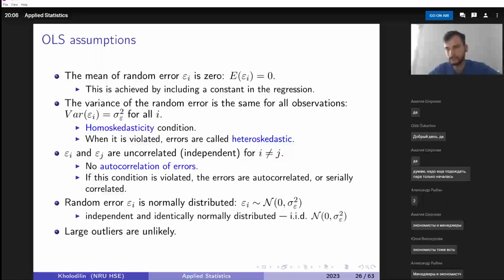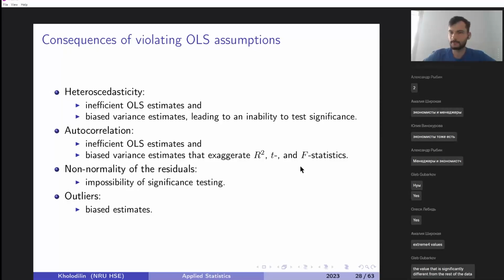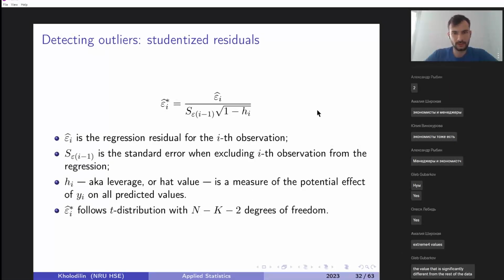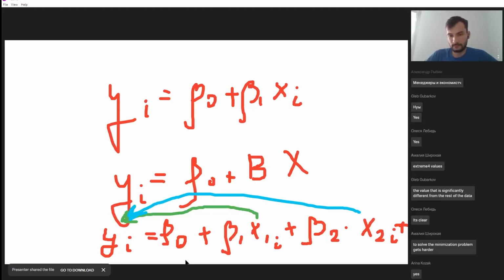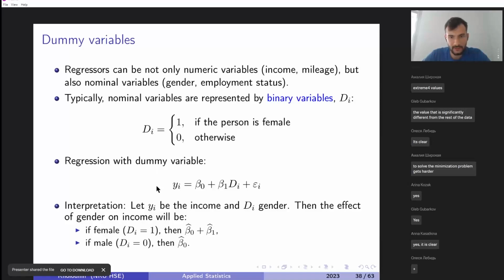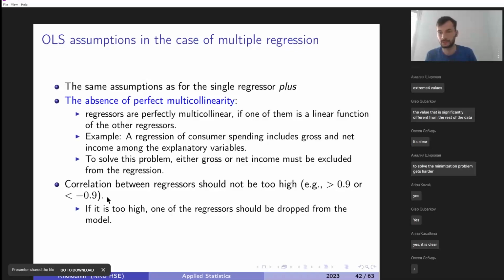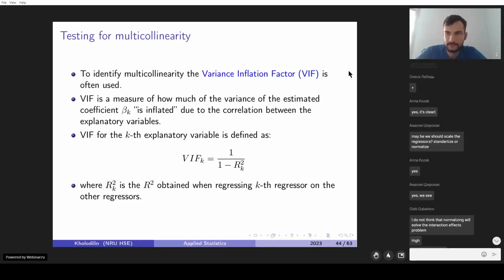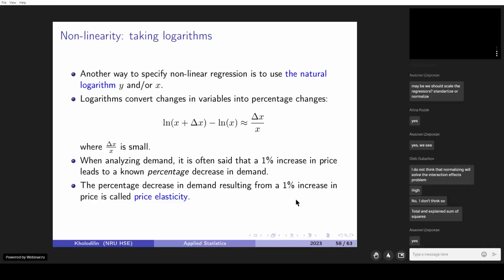Прикладная статистика. Лекция 05.06.23